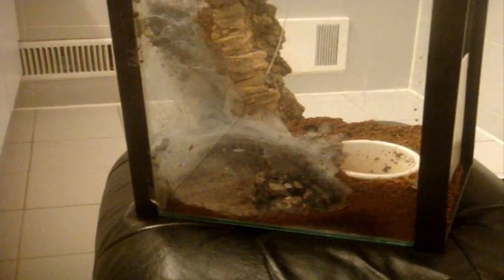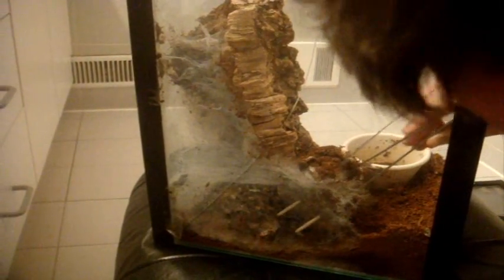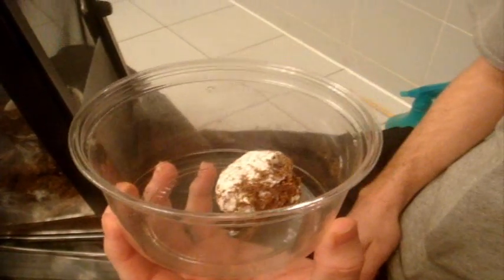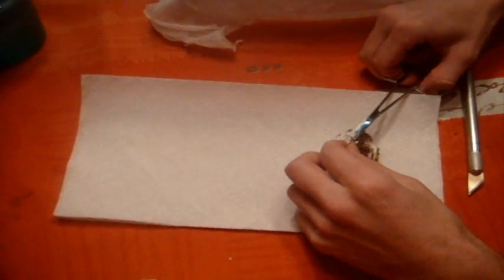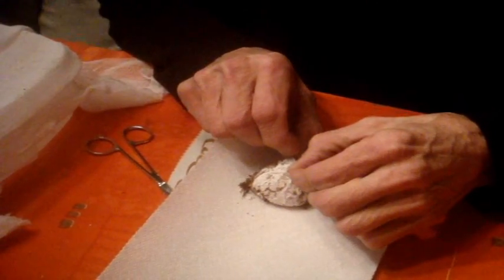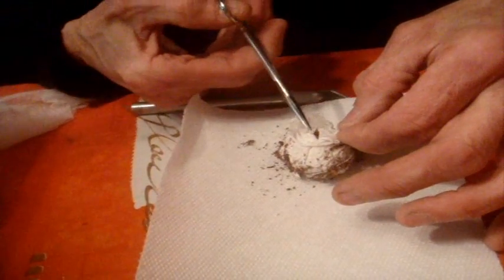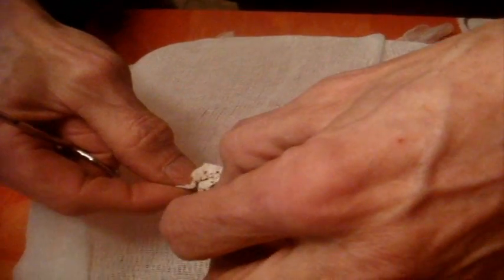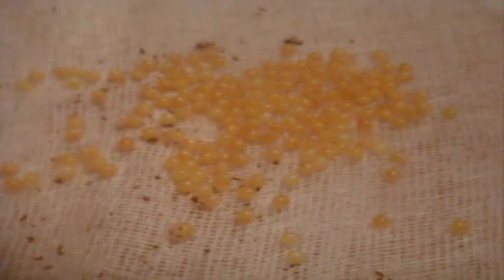Pulling Out the P.regalis eggsac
What a cool experience.  This sure got me shaking.  Probably around 50-70 eggs in there.  T A lot of People ask why I removed the sac.  I did it for 3 reasons

1) Spiders are cannibals...so it's very possible that the mother can eat the babies or vice versa
2) To monitor closely the eggs and feed the female since she hasn't been fed in over 2 months because she had the sac
3) The tarantula is known for being extremely defensive, moves like greased lightning and has a strong bite.  I didn't want to deal having this many babies with an angry mother in the same tank